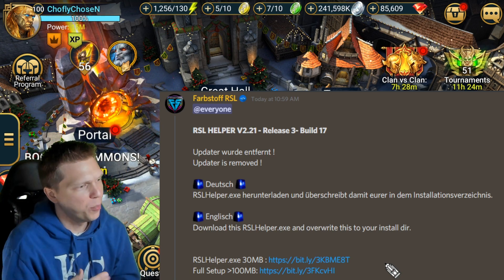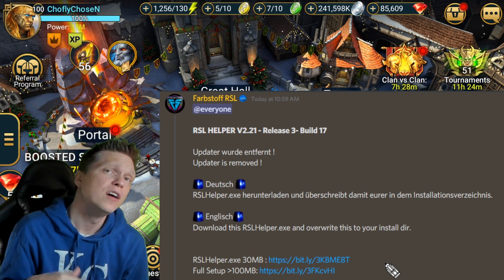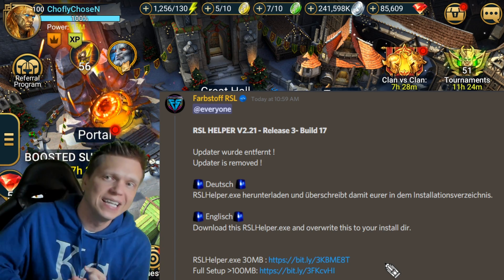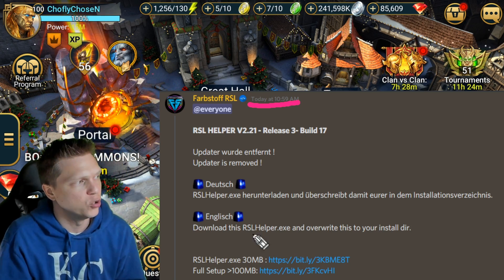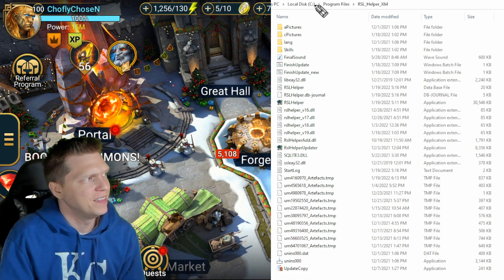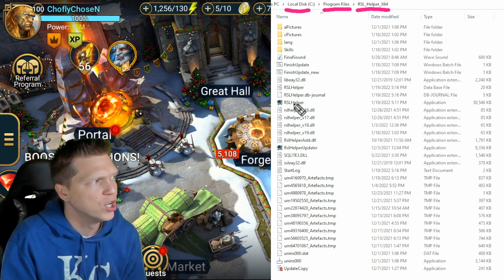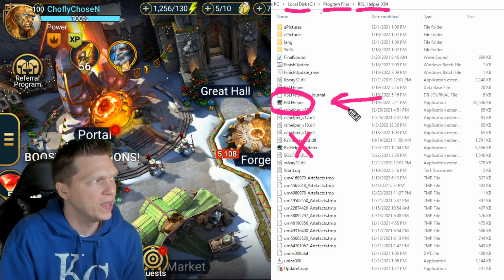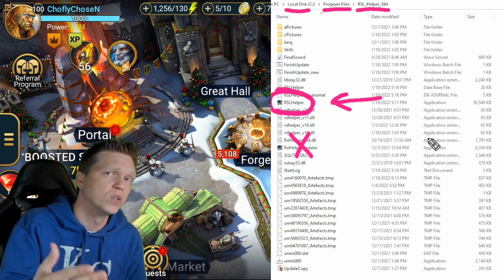GET RSL HELPER BACK QUICK & EASY! | RAID Shadow Legends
for a FULL interactive tier list & other resources!
📲🏆 CHOSEN'S TOP BLUESTACKS GAMES TO TRY CURRENTLY 🏆📲
🎮 How I Play RAID: Shadow Legends
📱 Mobile Phone: iPhone XS (when not at home)
📟 Portable Device: iPad 6th Gen 9.7 inch (when relaxing at home)
Graphics Card: Geforce RTX 2070
Mouse: Razer DeathAdder
Keyboard: Razer Blackwidow Chroma v2
Microphone:  Elgato Wave 3
Headset: HyperX Cloud
Processor: AMD Ryzen 9 3950x 3.5ghz
RAM: CORSAIR Vengeance 64GB (2 x 32GB) DDR4
Motherboard: MSI MEG X570 Ace

GET RSLHELPER BACK QUICK & EASY! | RAID Shadow Legends